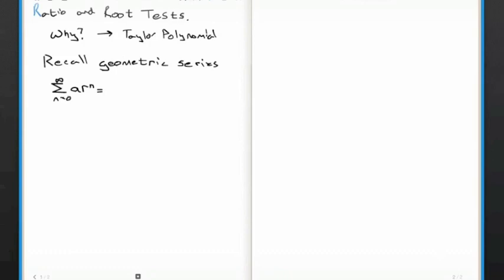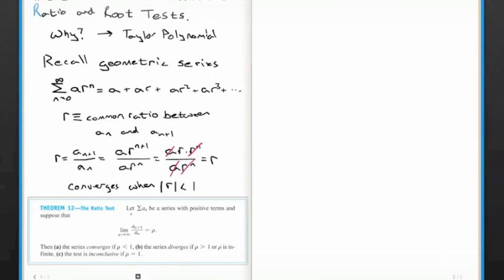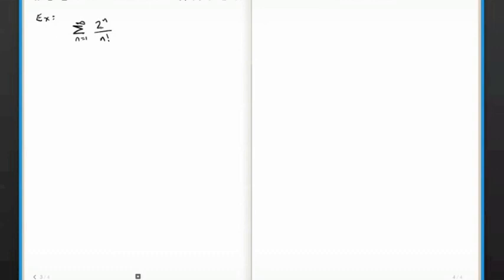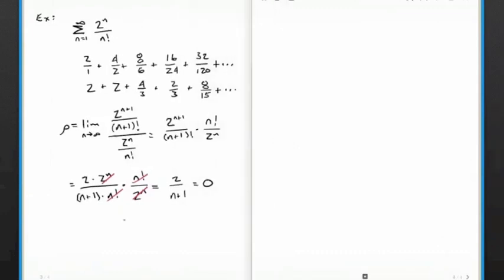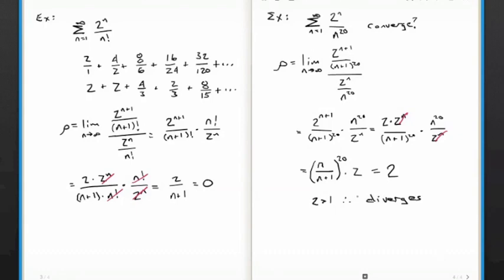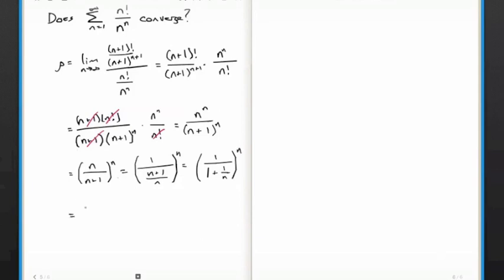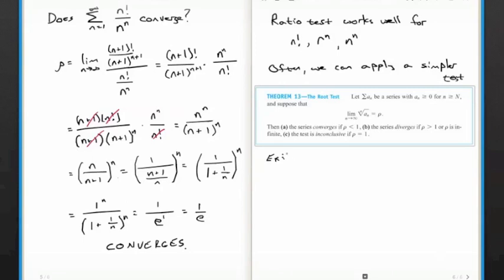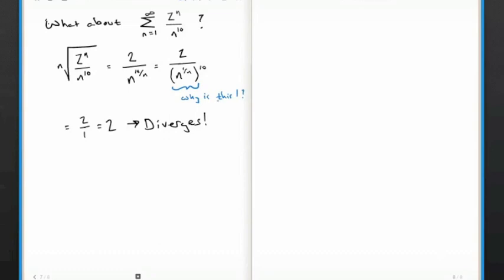10.5 Ratio and Root Tests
This video is intended for the Calculus 2 test at Madison College.